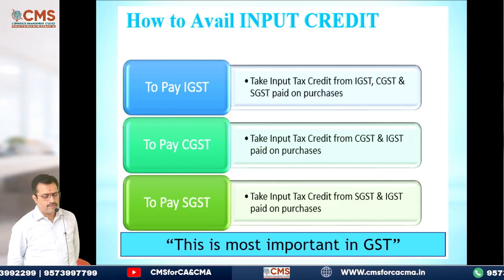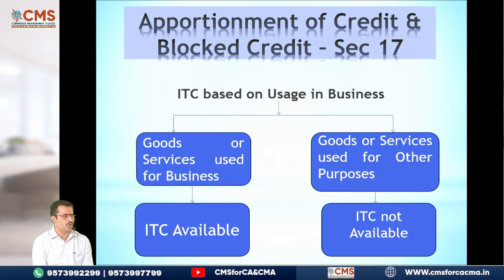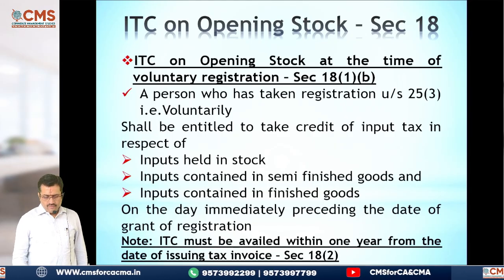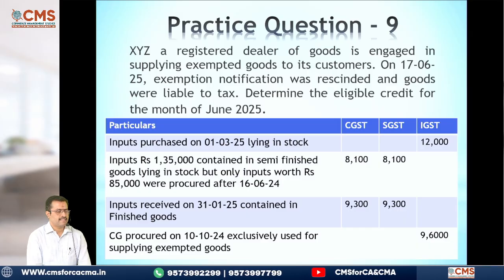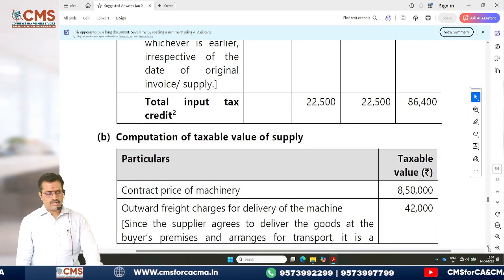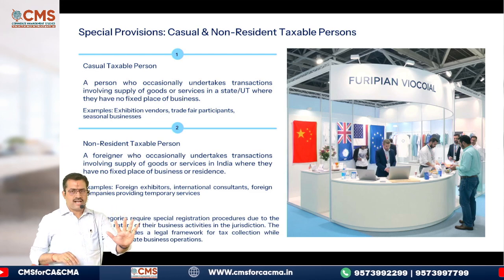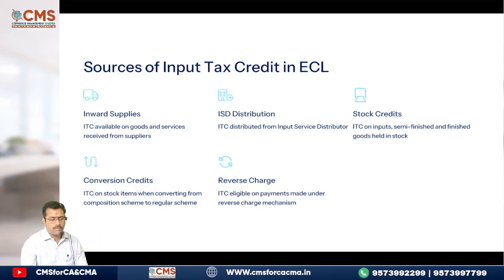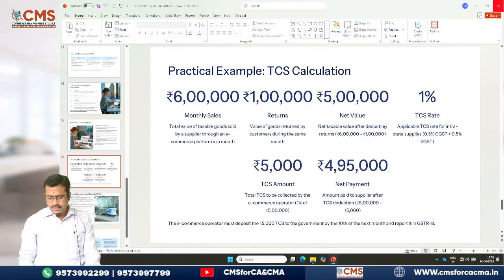CA INTER | P-3 | IDT | RRR CLASSES - PART 2 | BY CA SRINATH NG SIR | GROUP 1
📌 **Welcome to CMS for CA – Official YouTube Channel**

CMS for CA is the official channel of **CMS Educational Institutions**, a pioneer in delivering high-quality education for **CA, CMA, CUET, CLAT, IPMAT, CAP,  MEC & CEC aspirants.**

With experienced faculty, structured academic systems, and a strong commitment to excellence, CMS provides comprehensive and result-oriented coaching designed for first-attempt success.

BENEFITS OF JOINING CMS

• 10+ years of industry-experienced and qualified faculty members.
• Structured curriculum with holistic study materials.
• Timely completion of the syllabus.
• Grand tests, revision classes, doubt clarification sessions, and study hall facilities after completion of the syllabus.
• Weekly exams, mock exams, and regular practice sessions during the coaching period.
• 8 hours of practical classes and 4 hours of guided study time daily.
• The only college in India providing exclusive residential facilities for girls and boys separately.
• 22 years of esteemed academic excellence in providing coaching for professional courses.
• Pre-articleship training and placement assistance for articleship.
• Case study-based and concept-based training.

🏆 **Our Achievements:**
✔ 12,000+ Qualified CA/CMA Professionals
✔ 500+ All India Ranks
✔ 200+ All India Rankers in Professional Courses
✔ Strong Placement Support
✔ Proven Academic Excellence
✔ Achieving a remarkable 100% pass percentage in CMA Foundation results.
✔  Boasting over a 70% pass percentage in CA Foundation results.
✔  Maintaining a stellar pass rate of over 90% in CMA Inter results.
✔ Surpassing with over a 60% pass percentage in CA Inter results.
✔ CMS attains the highest pass percentage in comparison with ICAI/ICMAI.
✔ From Junior Colleges to Degree Colleges and Professional Academies, CMS caters to diverse educational needs with disciplined preparation methods and strategic study planning.

✔ CA Foundation / Inter / Final Classes
✔ CMA Foundation / Inter / Final Classes
✔ Exam Strategy & Scoring Techniques
✔ Subject-wise Concept Lectures
✔ Revision Sessions & Practice Questions
✔ Career Guidance (CA vs CMA, CA vs MBA, etc.)
✔ Motivation & Success Stories

🌐 **Connect With CMS:**

🎓 Join CMS and unlock your full potential in the world of business, finance, and professional excellence.